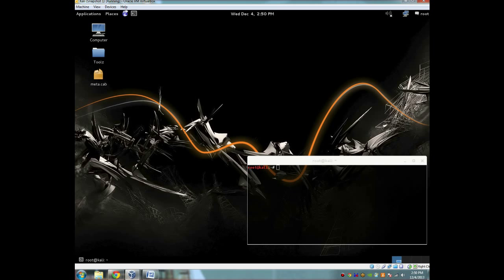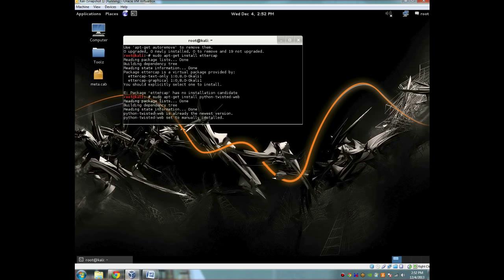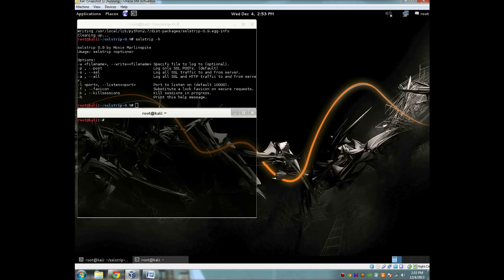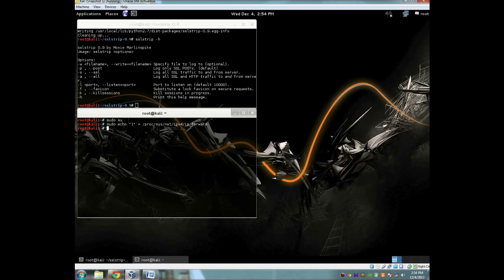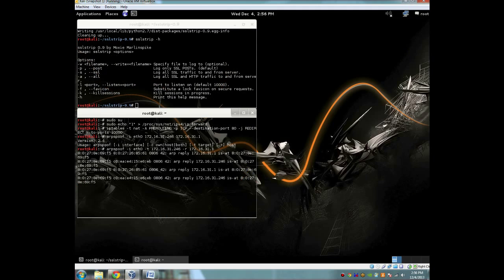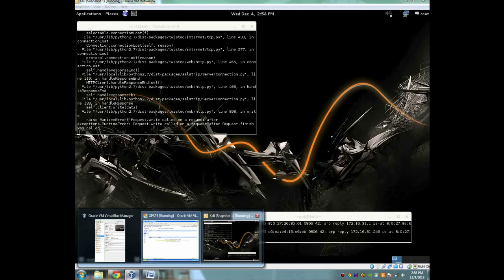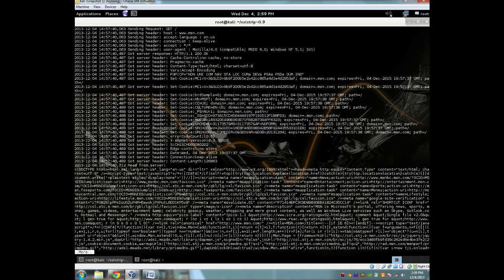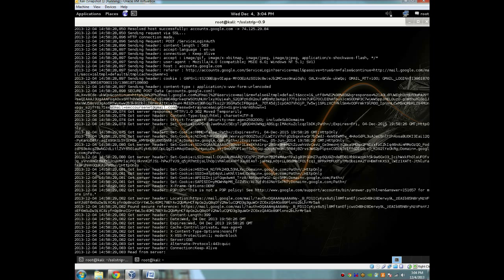How to Use SSLStrip to Obtain Secure Passwords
In this video, AdvSec Security Researcher Christian Crank demonstrates how to use SSLStrip to obtain secure passwords. SSLStrip allows users to detect what people think are "secure" passwords on the network. This topic is covered in our advanced penetration testing training class. To find more hacking videos like this,